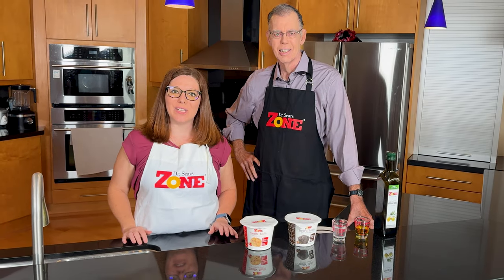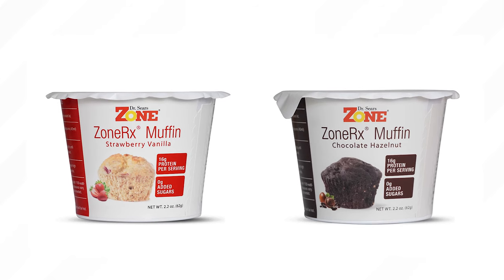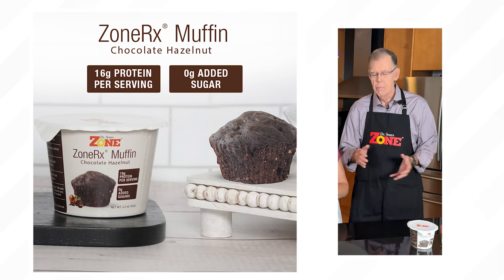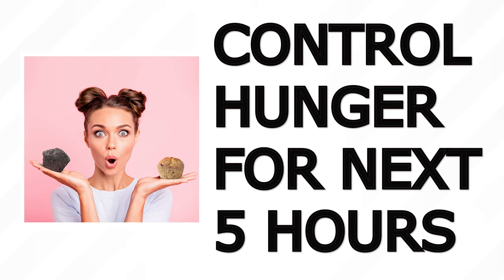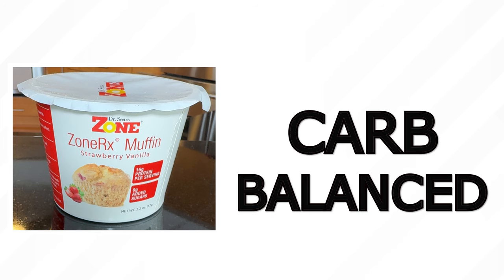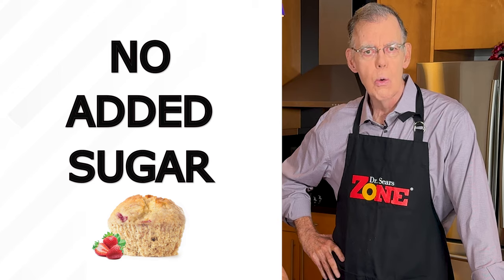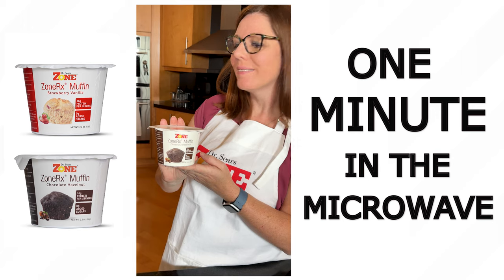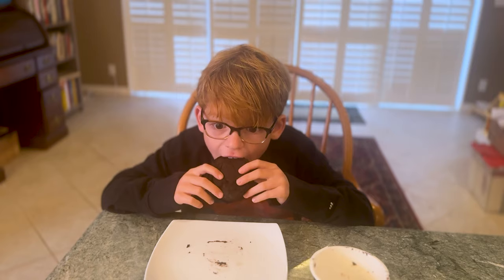Suppress Hunger With Two Muffins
Elevate your nutrition with Dr. Sears as he unveils the incredible benefits of ZoneRx Muffins – the ultimate quick and healthy Zone meal! Packed with 16g protein, 0g added sugar, and 8g fiber, these muffins are designed for optimal hunger suppression.

Indulge in the mouthwatering flavors of Chocolate Hazelnut or the delightful Strawberry Vanilla. Discover how easy it is to prepare these delicious Zone-balanced meals in just 1 minute!

Explore the science-backed benefits of ZoneRx Muffins and learn why they're a clear choice for those aiming to slow down the rate of aging: